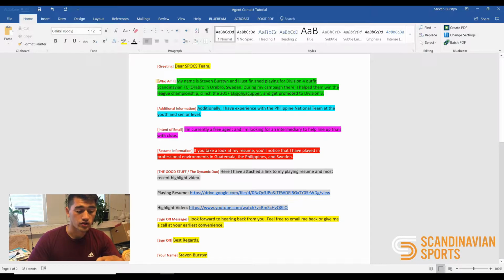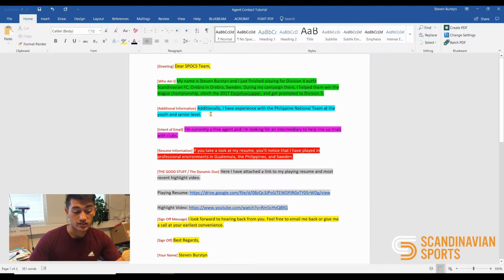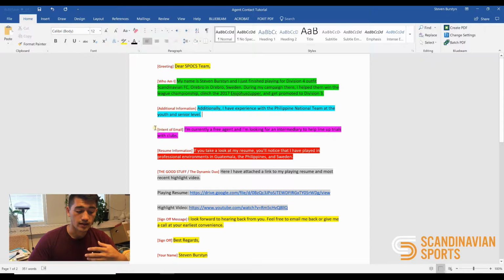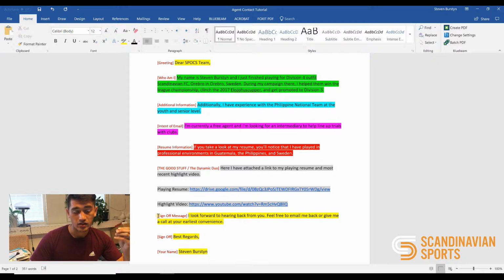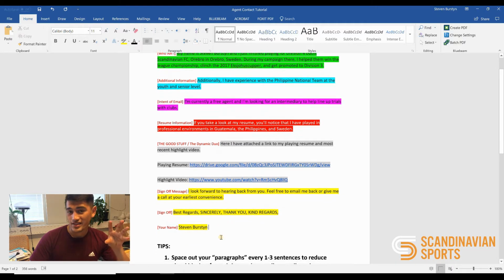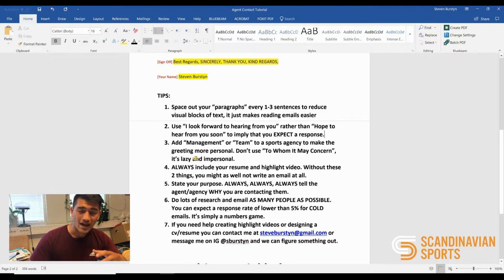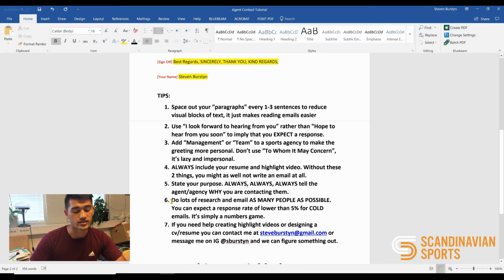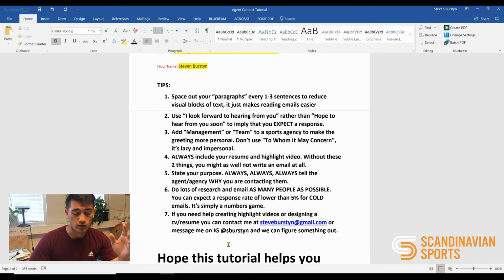HOW TO CONTACT FOOTBALL/SOCCER AGENTS - GET A PRO TRIAL | Day 90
Here I outline how to contact football/soccer agents via email. This approach can also be used over the phone (obviously in a more conversational tone).

Interested in a training program? Message me @sburstyn on Instagram!

About Me

Name: Steven Burstyn
Age: 23
Nationality: American (Eligible for Israeli, Polish, and Filipino)
Current Job: Freelance Designer
Current Team: Kungsors BK (Division 4, Sweden)
Last Team: Scandinavian FC, Orebro (Division 4 Sweden)
Position: CB | RB | LB

I Believe. | The Journey. is following Steven Burstyn’s path to play professional soccer. I’m going to show you exactly how I train, eat, relax, and prepare to become a pro. I hope that my videos inspire you to: keep learning, pursue your passions relentlessly, and become the best person and soccer player you can be.